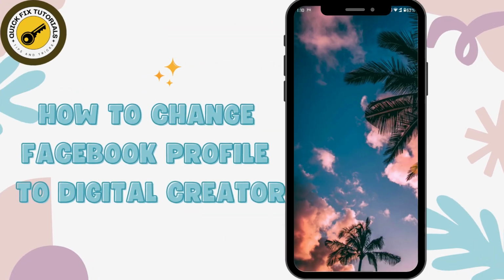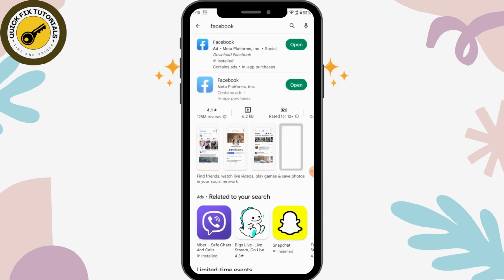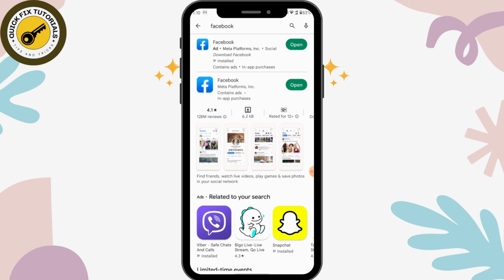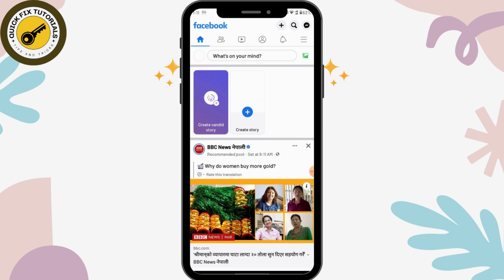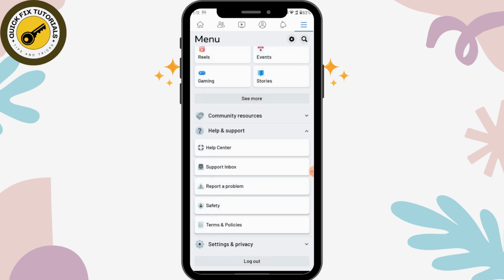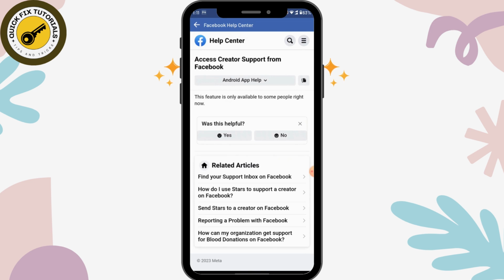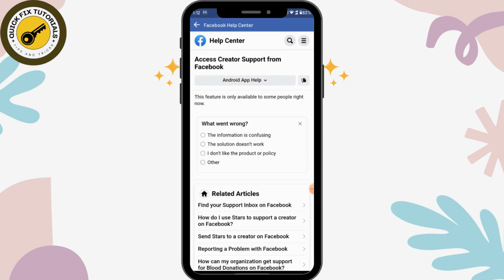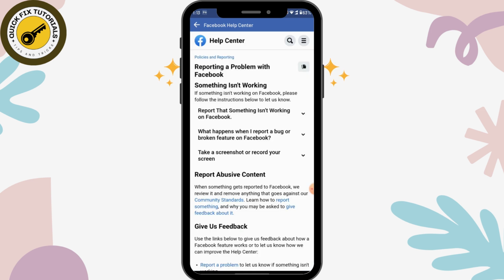How To Change Facebook Profile To Digital Creator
In this tutorial, we will guide you through the process of setting up a Facebook Creator Profile. With a Creator Profile, you can access Facebook Creator Studio, which provides you with tools to help grow and manage your online presence. We will cover everything you need to know, from converting your profile to a Creator Profile to setting up your Creator Studio account. We'll also explore the benefits of having a Creator Profile, including the ability to access exclusive features and insights.